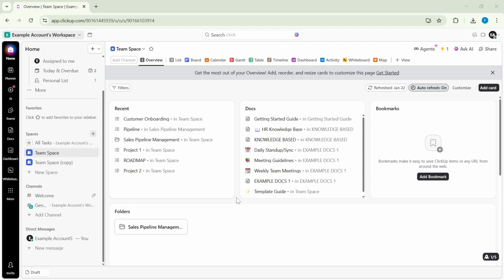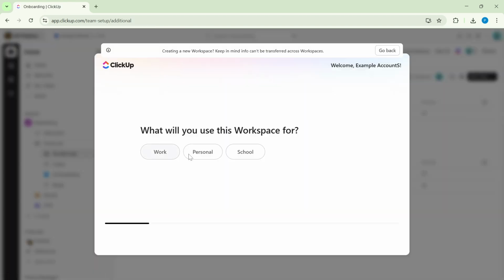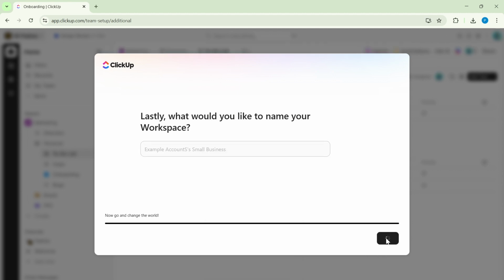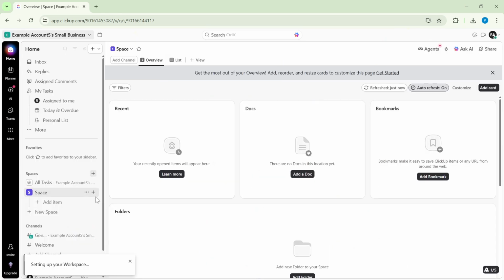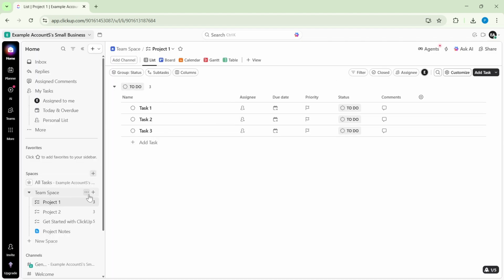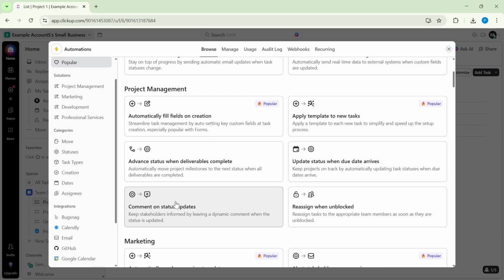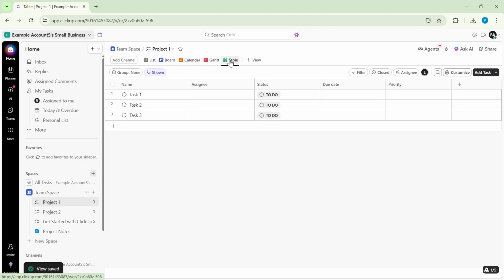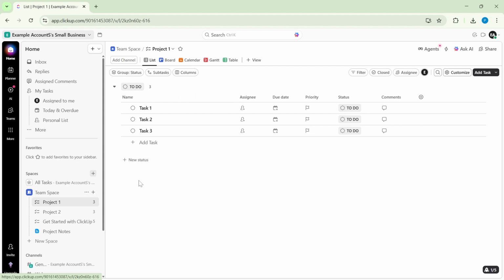How To Use ClickUp For Small Business (Full Setup 2026)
In this full setup 2026 tutorial, I’ll show you how to use ClickUp for small business so you can manage projects, teams, clients, and operations in one place. ClickUp is perfect for small businesses because it replaces multiple tools with one clean system—tasks, docs, dashboards, automation, planning, and collaboration. Whether you’re a solo founder or a growing team, this setup helps you move faster without losing control.

🔹 What You’ll Learn:
-How To Set Up A Small Business Workspace In ClickUp With Clean Space Structure
-How To Create Spaces For Sales, Clients, Content, And Operations In 2026
-How To Use Templates So Recurring Work Runs Automatically Every Week
-How To Build Dashboards For Visibility On Deadlines, Progress, And Workload
-How To Automate Task Assignment And Reminders So Work Doesn’t Get Missed
-How To Organize SOPs And Notes Using ClickUp Docs And A Simple Wiki System
-How To Track Goals, KPIs, And Quarterly Planning Inside ClickUp
-How To Keep Your Workspace Clean As You Scale Without Creating Chaos

💡 Pro Tip: The best small business ClickUp setup is simple. Create 3–5 spaces max, build one template per workflow, and automate only the most repetitive tasks. Don’t overbuild the system. Instead, review weekly and improve what’s breaking. ClickUp should reduce work—not create more work. If your team avoids using it, simplify the structure until it feels effortless.

By the end, you’ll know how to build a full ClickUp setup for small business success in 2026.